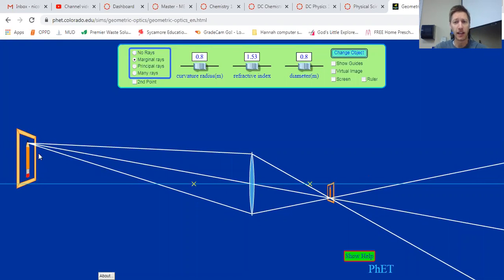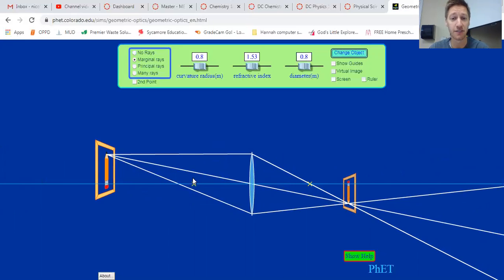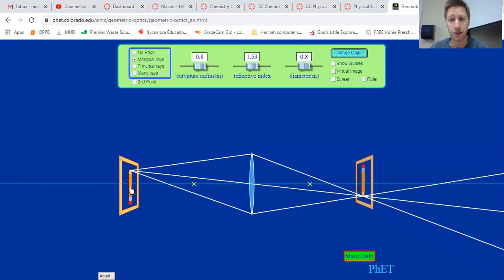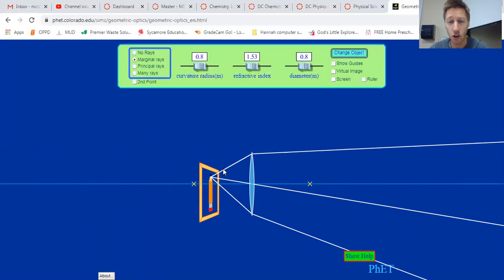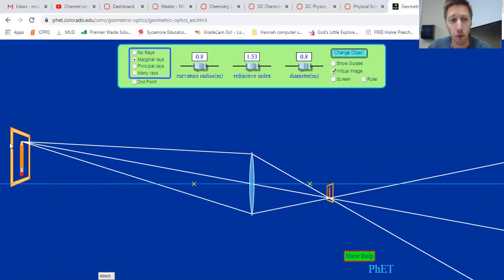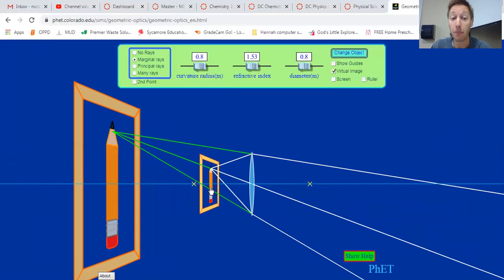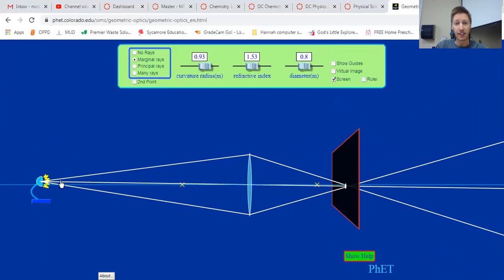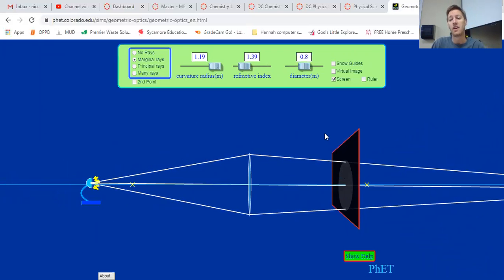DC Physics Unit 5 Image Formation and Magnification p1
Week 31 Image Formation and Magnification p1
The next video shows the equations for the math component of the image formation and magnification